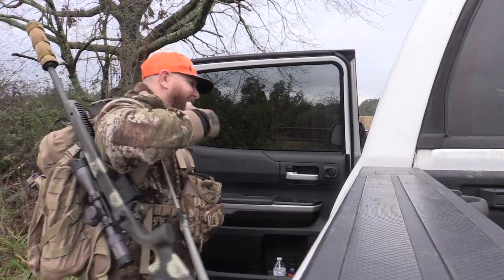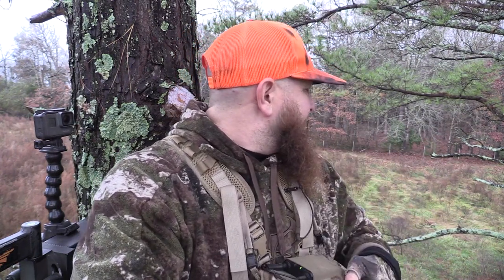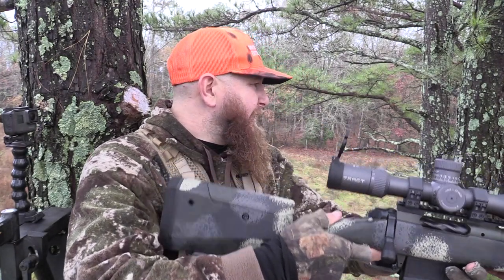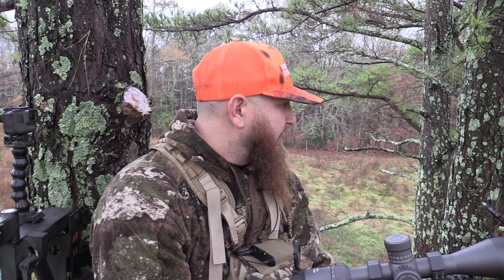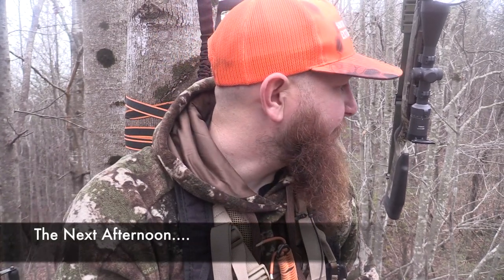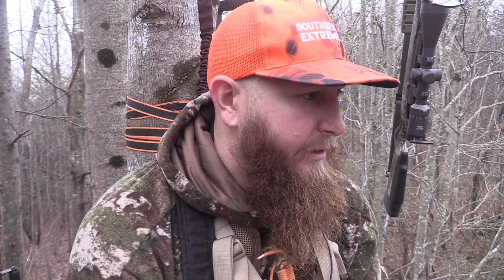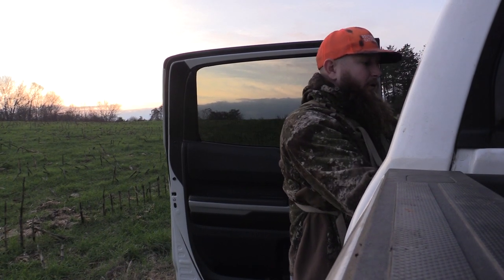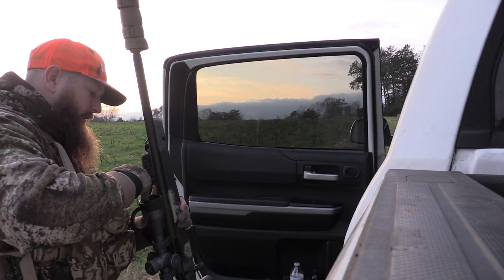Blind Buck Down At Last Light! - Deer Hunting | Season 10 - Ep. 6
I get a chance to shoot a blind buck at last light from the ground!

THERMAL SCOPES/EQUIPMENT: shorturl.at/DNY69

OUTDOOR GEAR I USE

ATN THOR Thermal Imaging Scope

TURKEY PACK

VORTEX BINOCULARS

LEUPOLD BINOCULARS